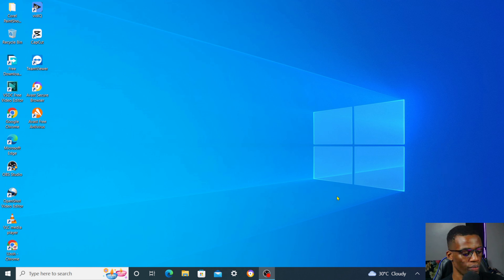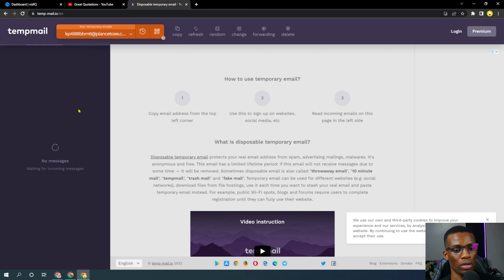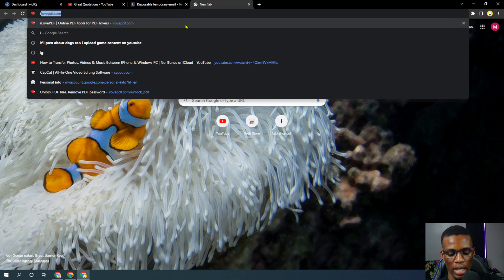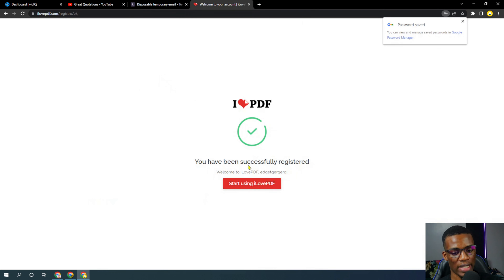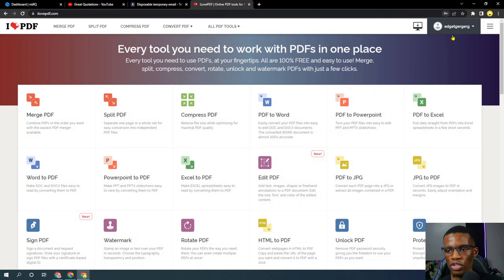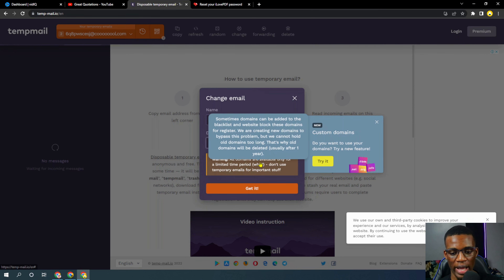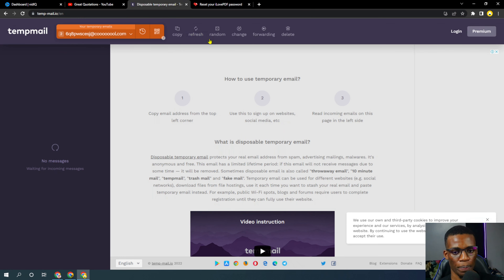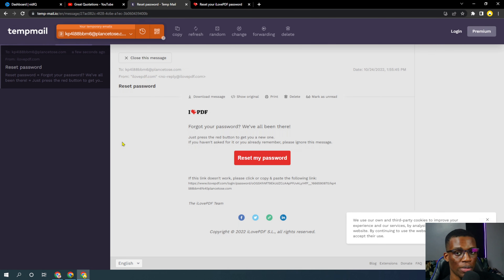How to use temp mail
If you're looking for a way to send and receive emails without having to worry about your email account being hacked, then you need to try temp mail!

In this video, I'll show you how to use temp mail to send and receive emails without having to worry about your email account being hacked. After watching this video, you'll be able to use temp mail to send and receive emails without ever having to worry about your email account again!